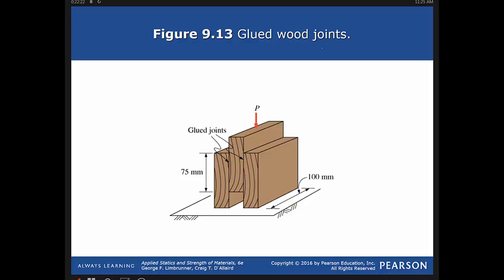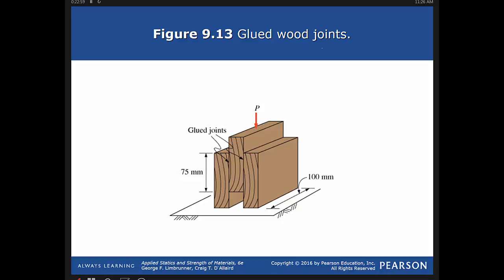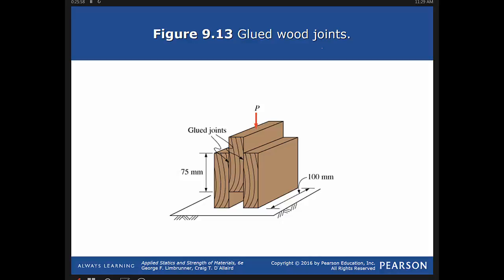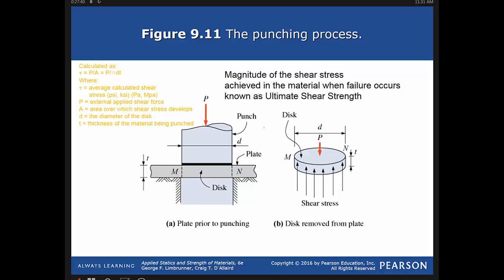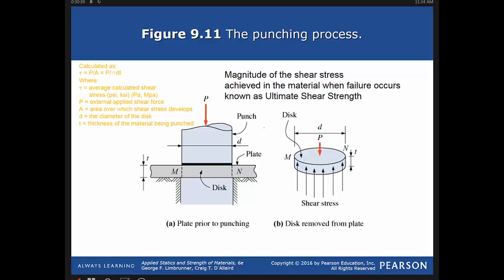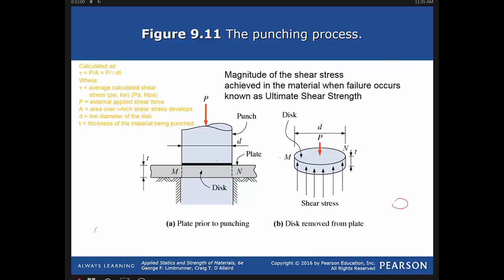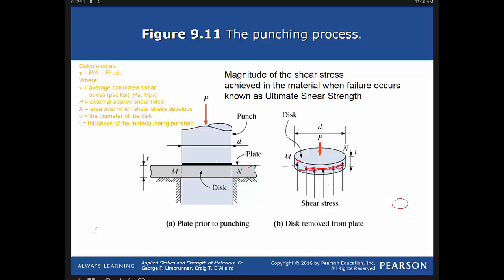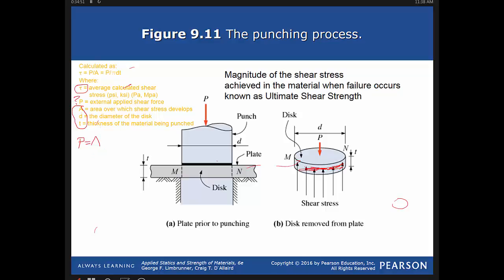Chapter9 Shear Two Surface Joint